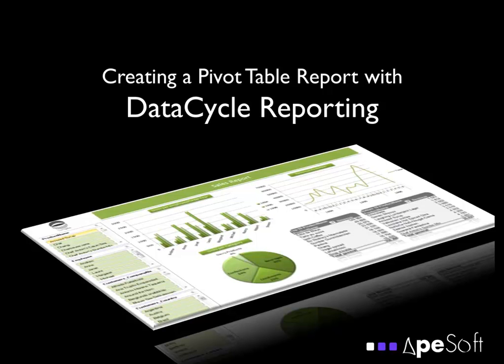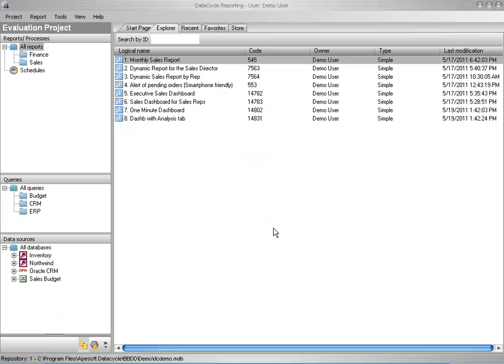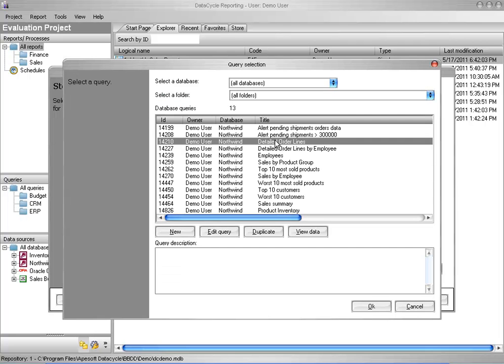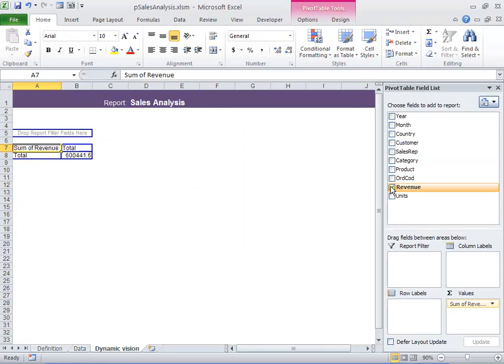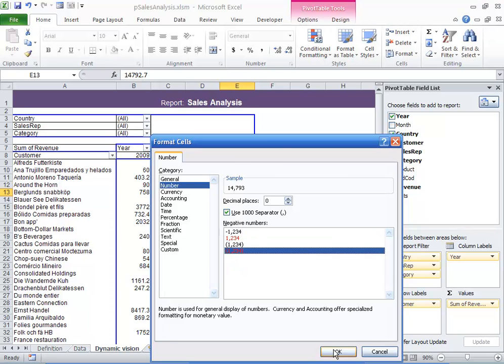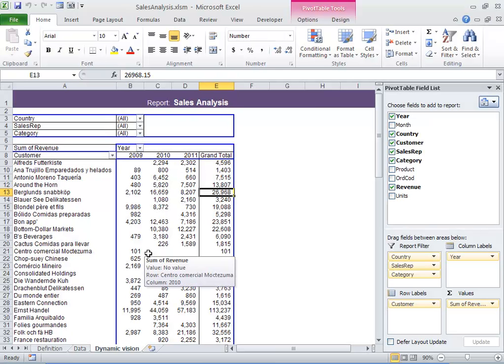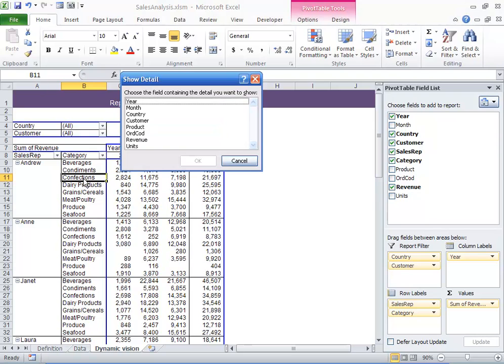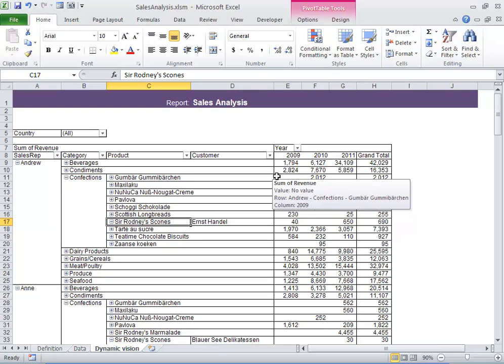Creating a Pivot Table Report with DataCycle Reporting from ApeSoft.mp4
This tutorial shows how easy it is to create and automate a powerful pivot table report in Excel using DataCycle Reporting from ApeSoft.